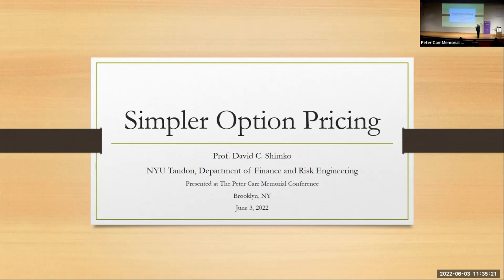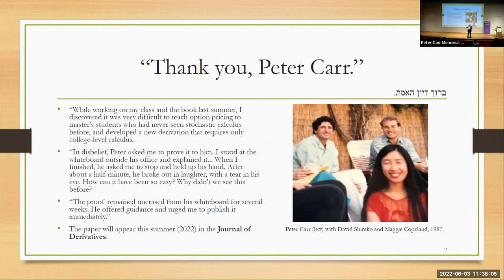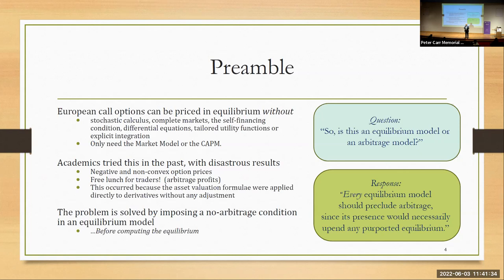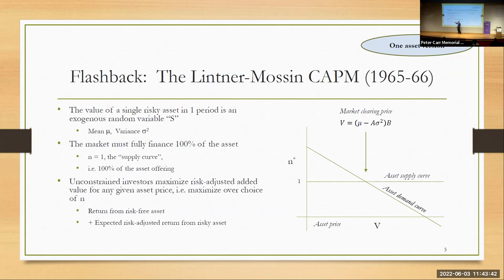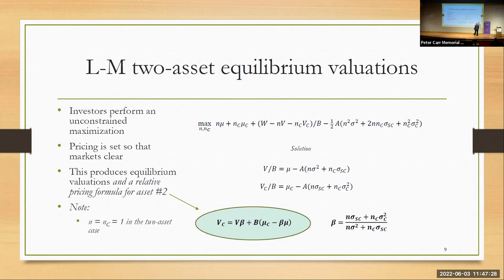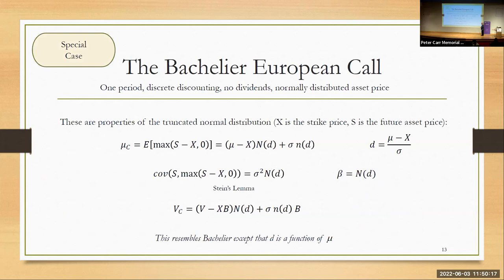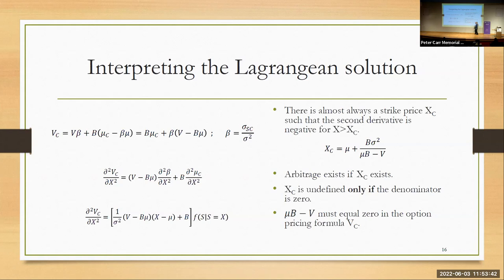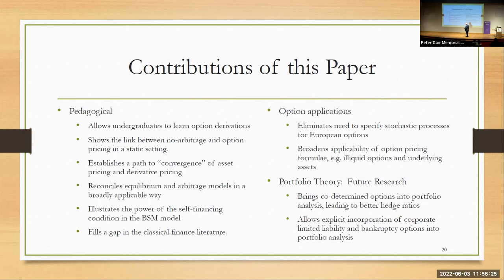The Peter Carr Memorial Conference: David Shimko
"Simplified Option Price Derivations"